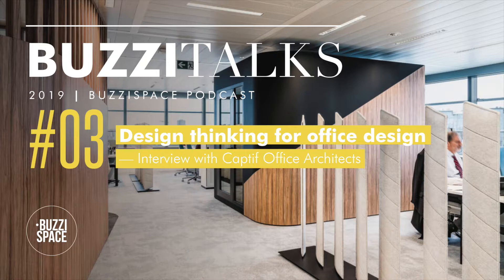BuzziTalks #3: Design thinking for office design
Here it is! Another episode of BuzziTalks is out. We're thrilled to present you to this month's guests from Captif Office Architects. In today's episode, we focus on design thinking: how Captif approach office design and which characteristics they borrow from design thinking to create happy, healthy workspaces. Make yourself comfortable, grab a coffee and press play.